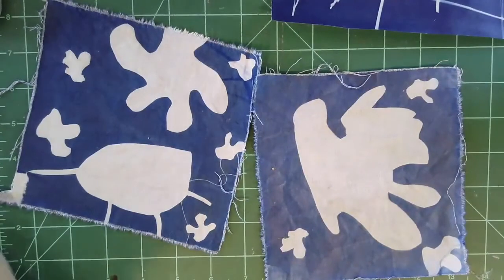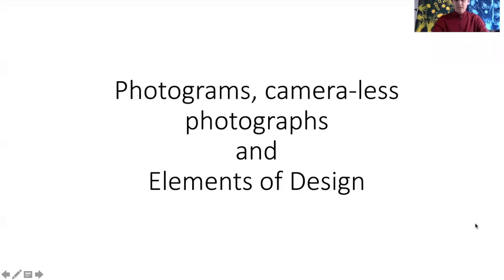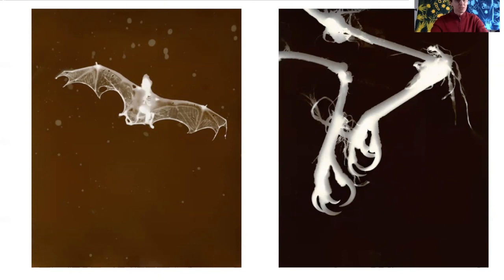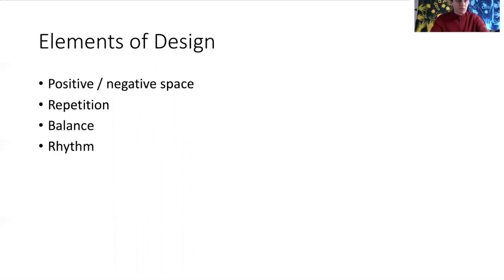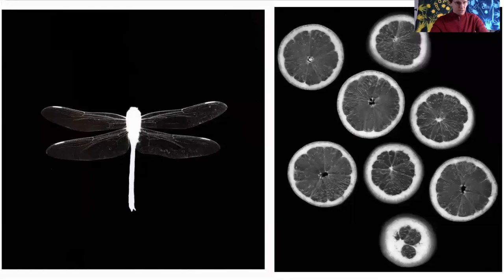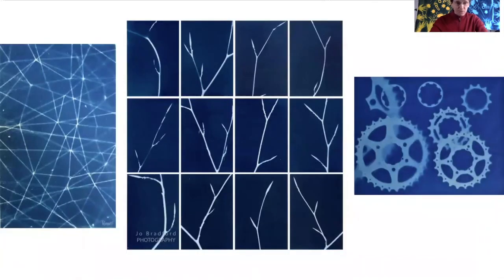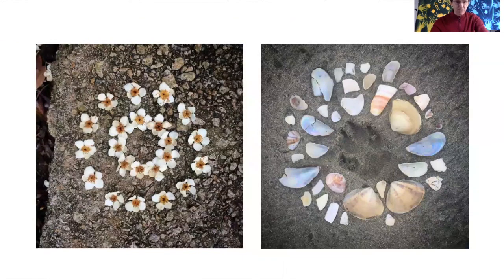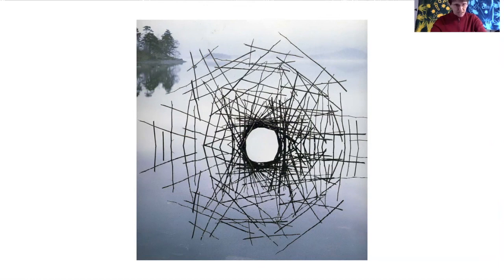MicrobeArt Day3 20July2020